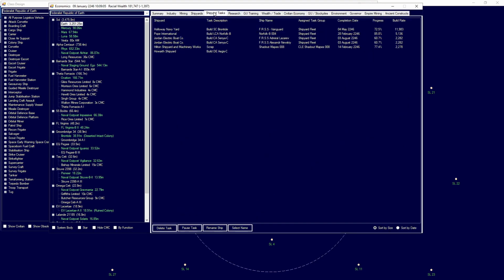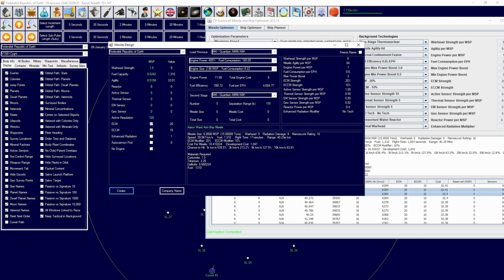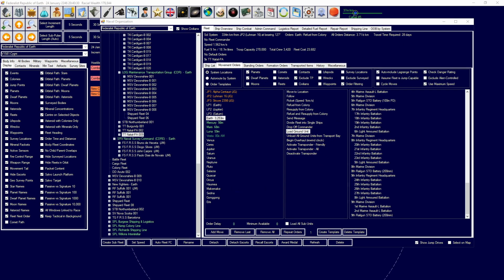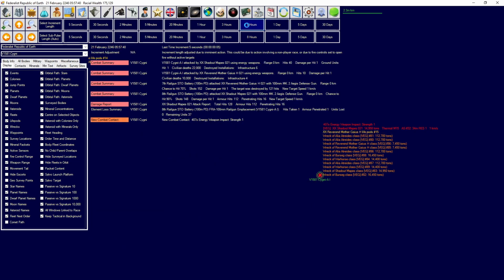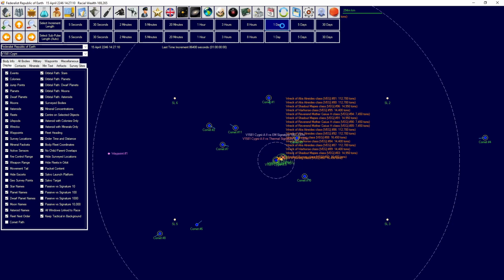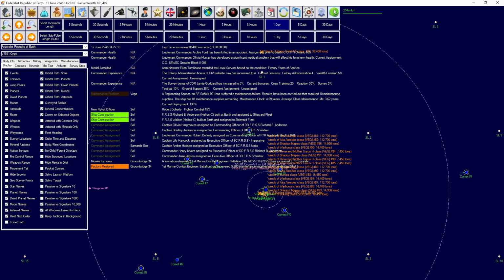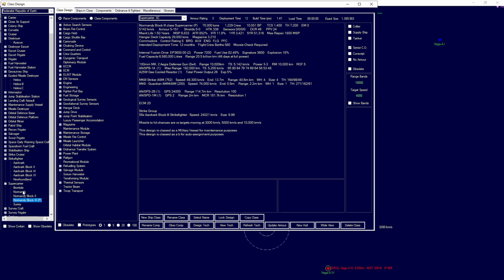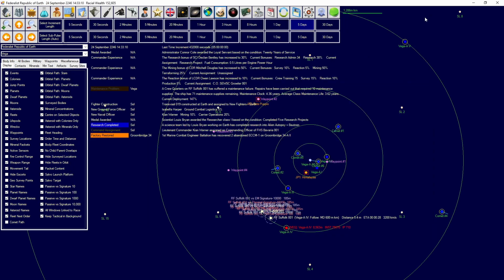Let's Play Aurora 4x C# - Uncut - Episode 50 - Surface-To-Orbit Weapon Dominance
In our 50th episode we prepare for our counterattack while our STOs and ground forces rip apart incoming enemy attacks and our next brontide class carrier finishes construction.

Channel Discord: